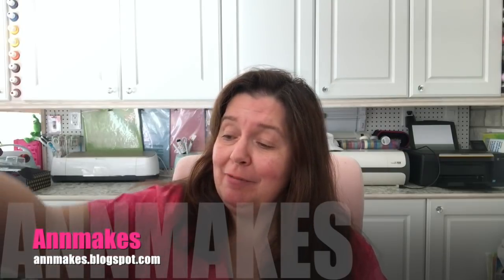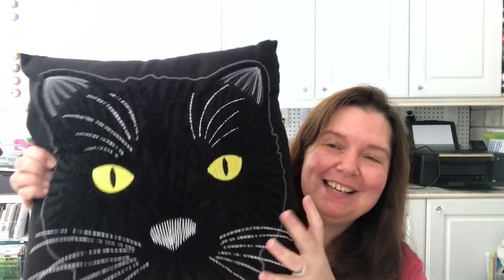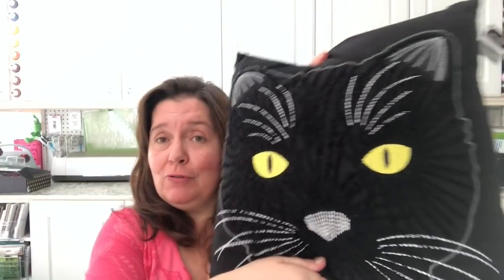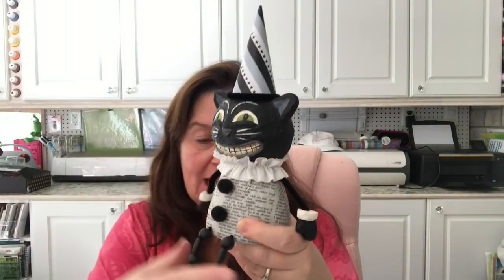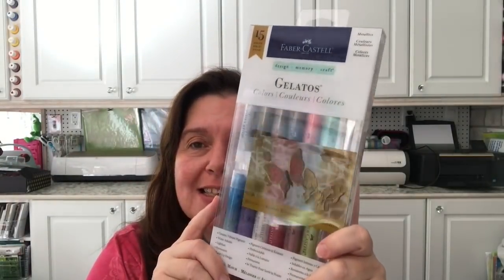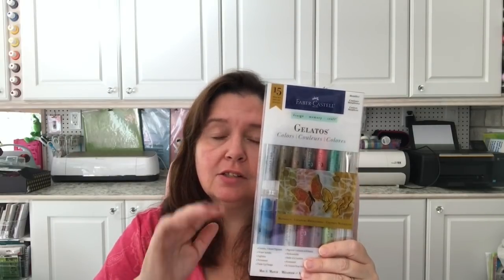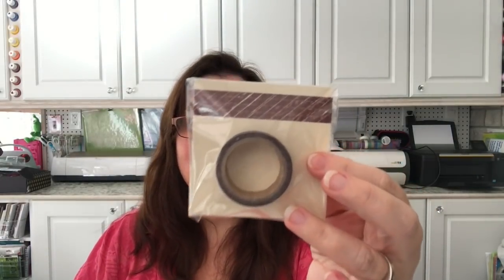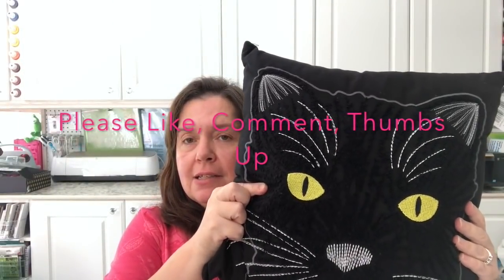Michael's Haul of August Final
It's Halloween and Fall Decor time at Michael's.  See how excited I am over some purrfect finds!  LOL.